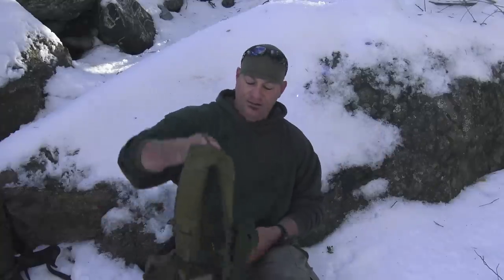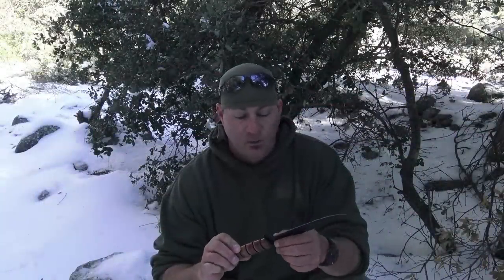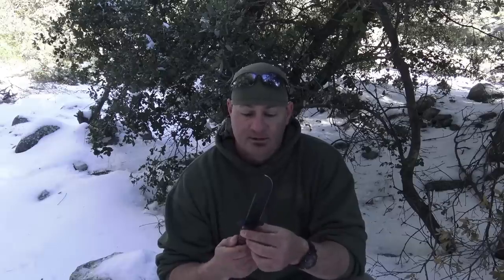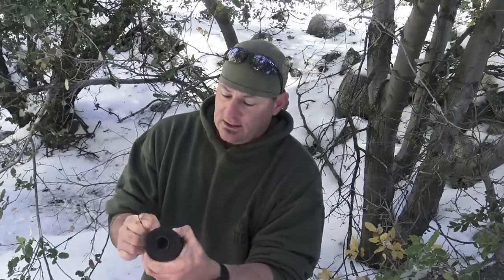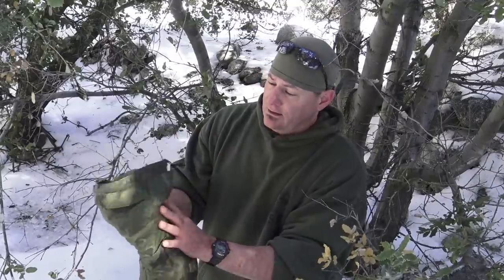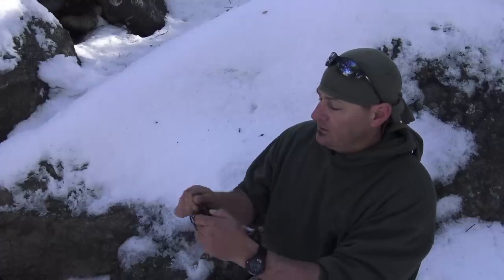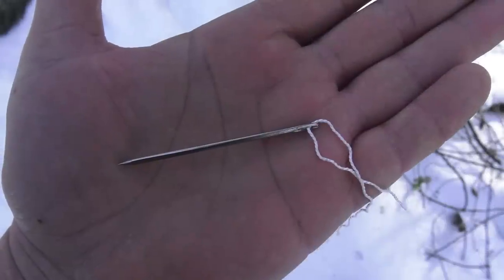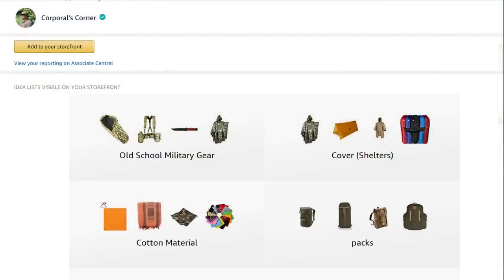782 Gear Loadout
In This Video We Discuss The LC-2 Harness and Gear Loadout as It Applies to The 10C's of Survivability. Enjoy!